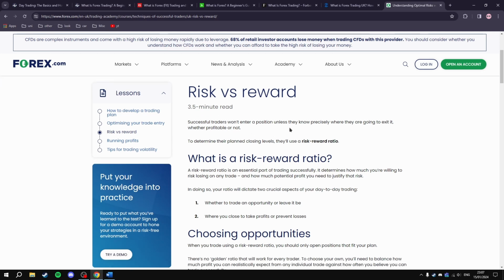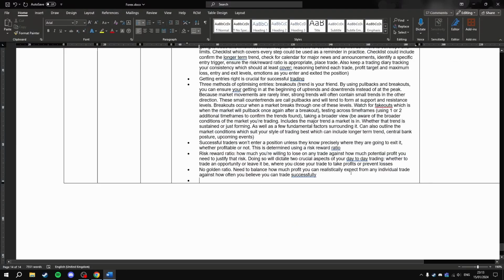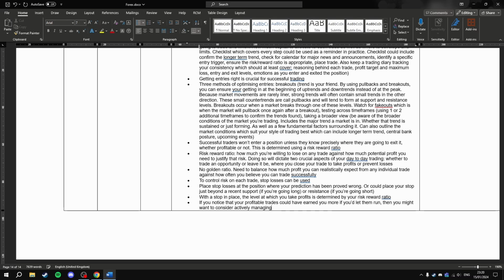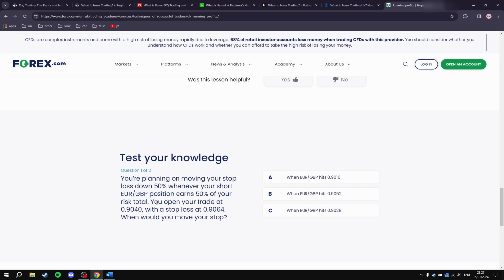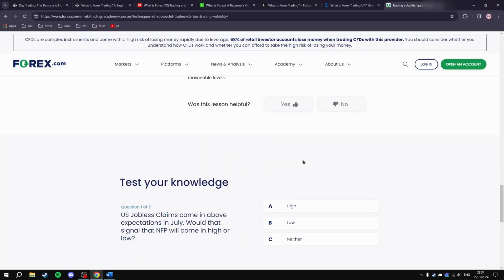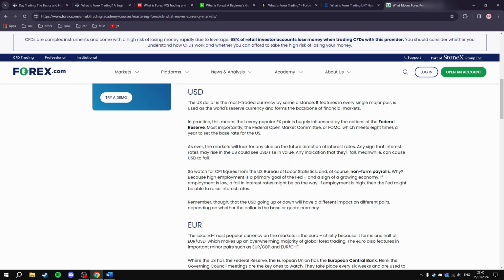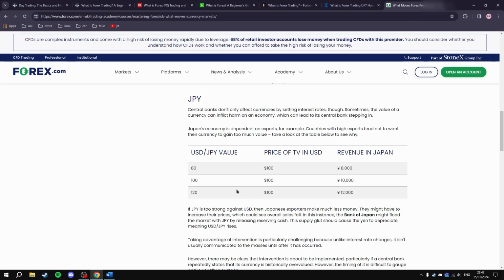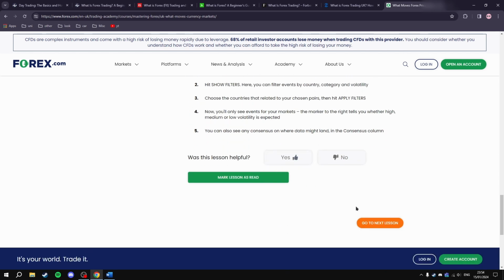Learn To Trade Forex With Me | Ep15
📋 Sources used in this video:
Techniques of successful traders

📚 Chapters:
0:00 Introduction
0:07 Recap of previous episode
0:29 Yapping about work
48:02 See you next vid :)